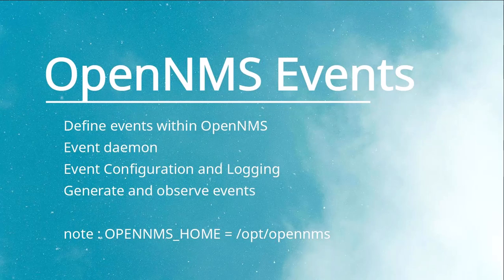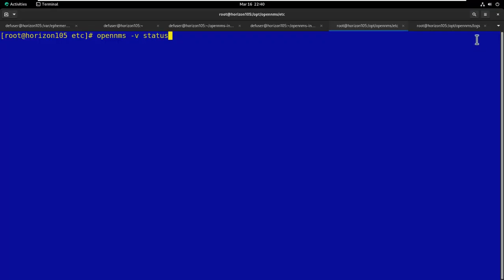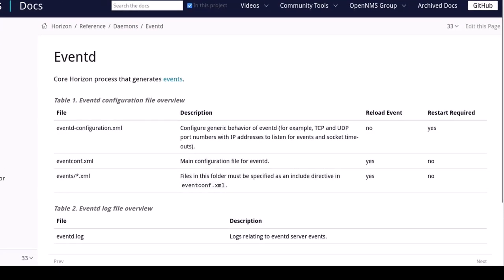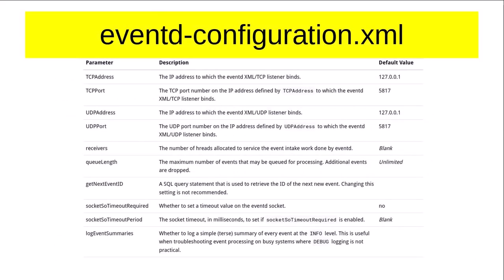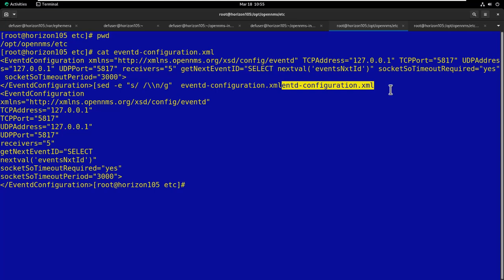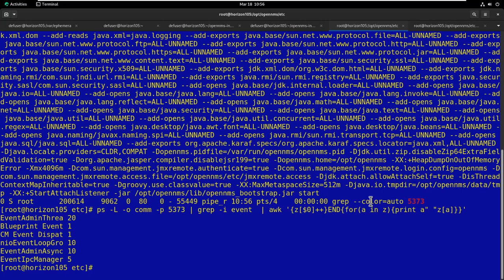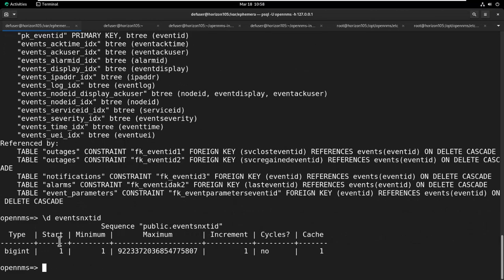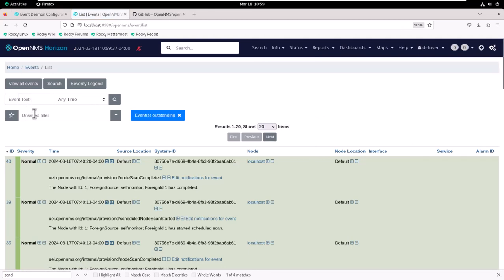OpenNMS 101 Module 03 A EventD Definition and Configuration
This video covers OpenNMS Event Definition and Configuration. This video serves as an introduction to Eventd and its configuration. Eventd related information at the operating system level and in the OpenNMS database are examined.

See module-03-events
Files
eventconf.xml
module-03-events.txt
OpenNMS 101 Module 03 Events.odp
pg.sql
Tutorial.events.xml

This is an update to "OpenNMS 101" "Module 03 Events" by Tarus Balog and The OpenNMS Group published in 2017.